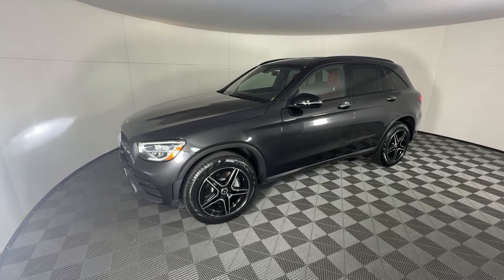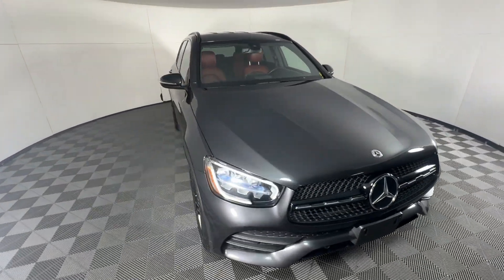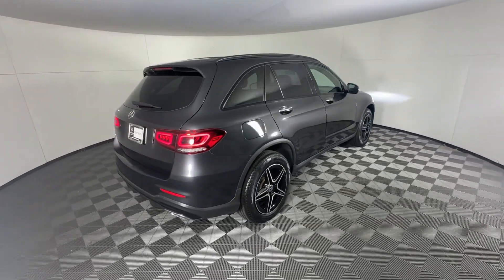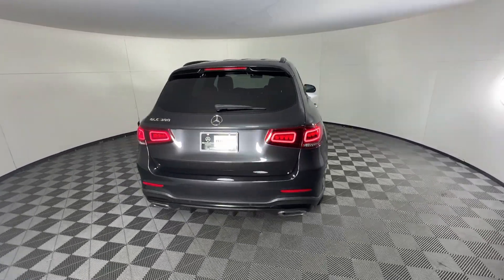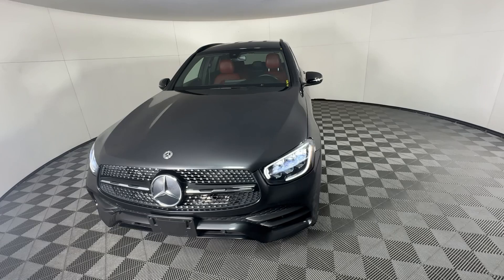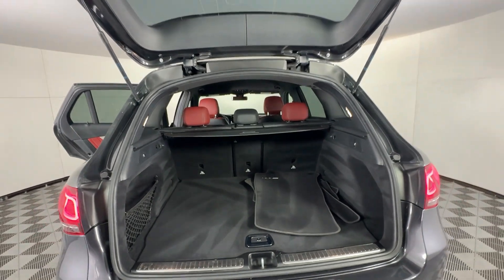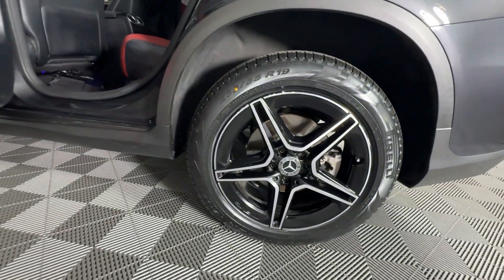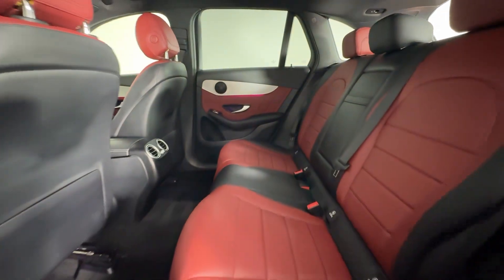2020 Mercedes-Benz GLC GLC 300 GA Atlanta, Buckhead, Lenox, Pine Hills, Garden Hills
Pre-Owned 2020 Mercedes-Benz GLC GLC 300 available at Mercedes of Buckhead located in 2799 Piedmont Rd NE, Atlanta, GA, 30305 and servicing the Atlanta, Buckhead, Lenox, Pine Hills, Garden Hills area.